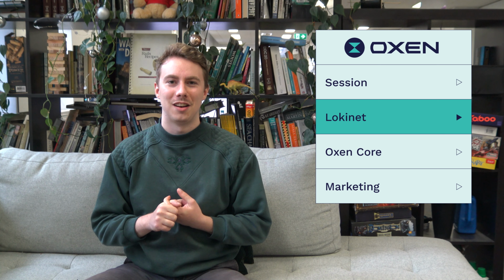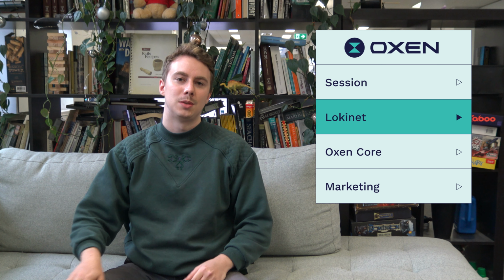Weekly Oxen Labs Update: Lokinet Releases Approaching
Dev - 0:00
Marketing - 2:28